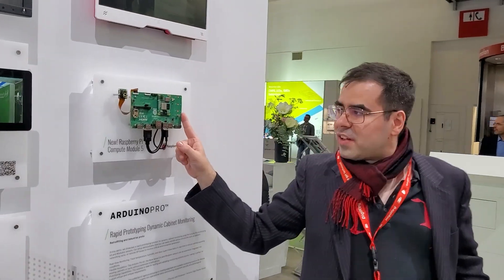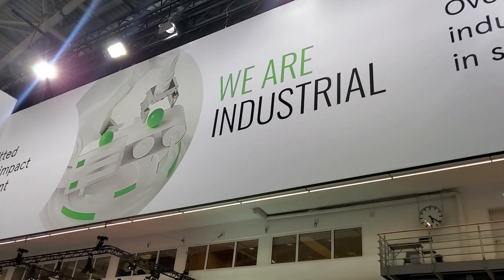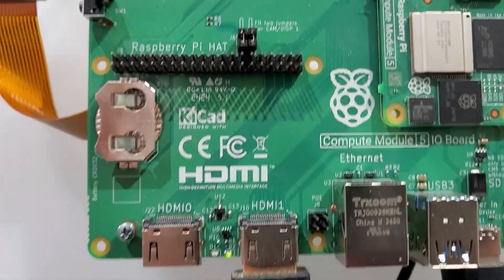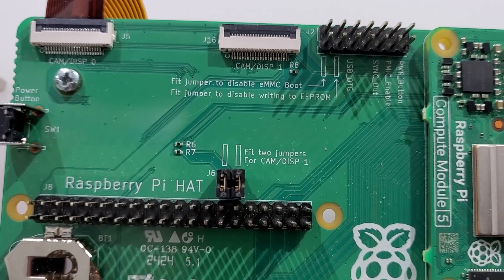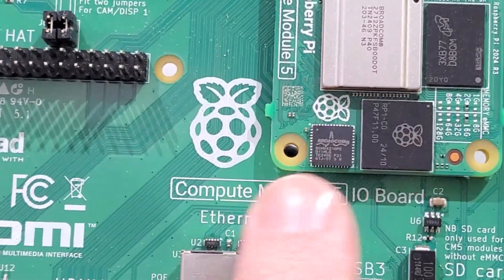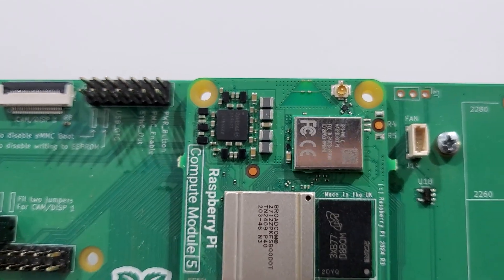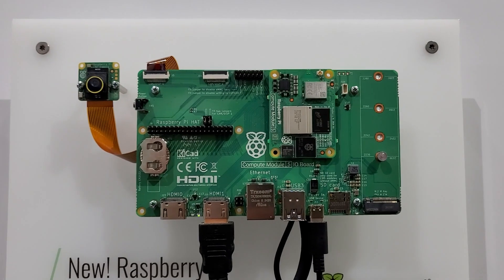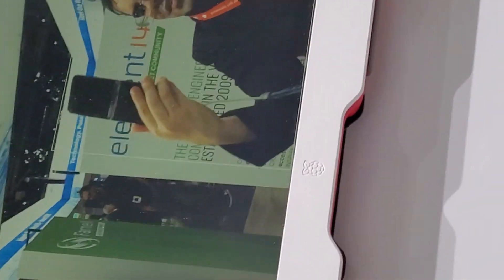Raspberry Pi Compute Module 5 hands-on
At Electronica Fair, there was an opportunity to go hands-on with the Raspberry Pi compute module based on the Raspberry Pi 5. Here are a few first impressions looking not only at the board itself, but also at the IO carrier.

Order of battle
00:31 – the carrier board
02:27 – module hardware
03:52 – how it mounts
04:29 – the AI demo

for telling me about it!